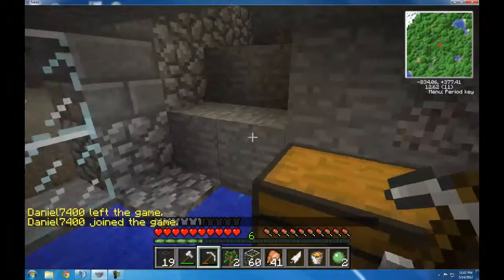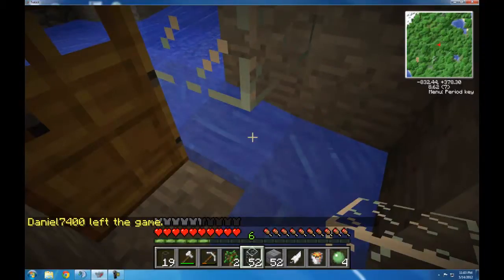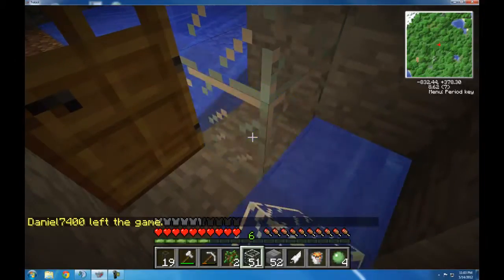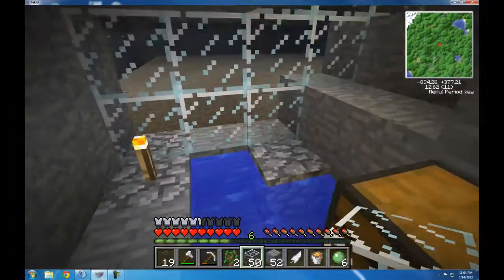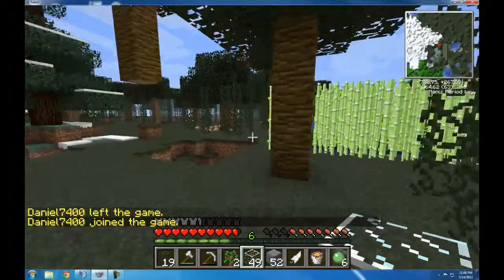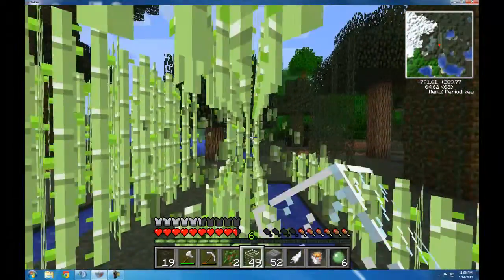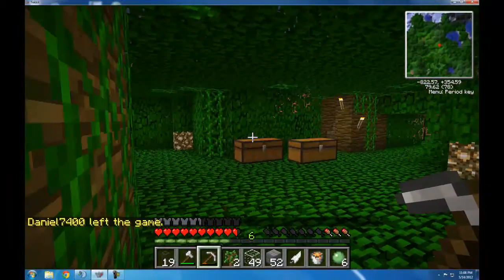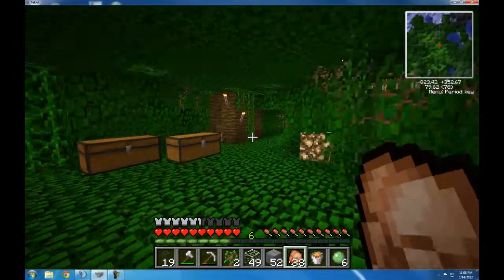Schmarvin and Kiter's lets play S01EP07